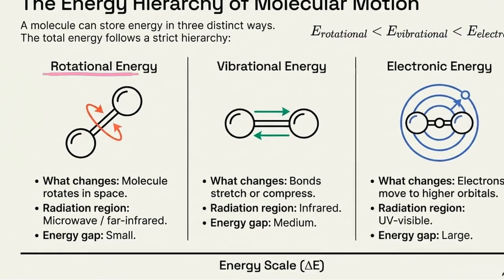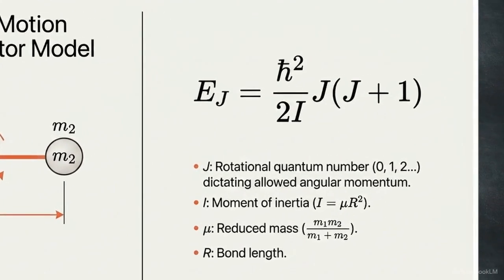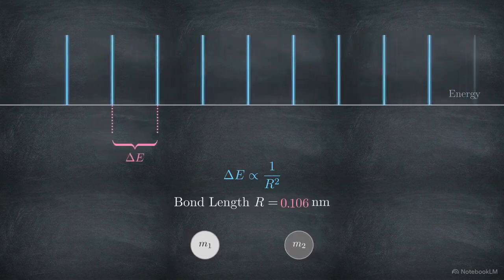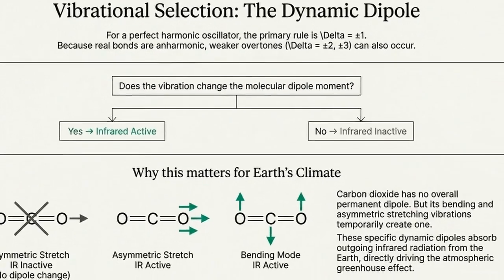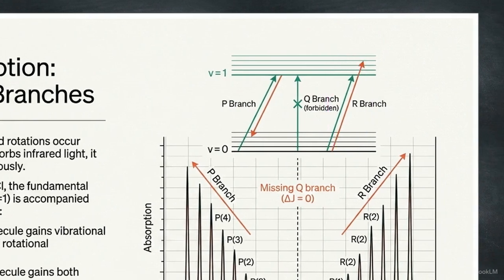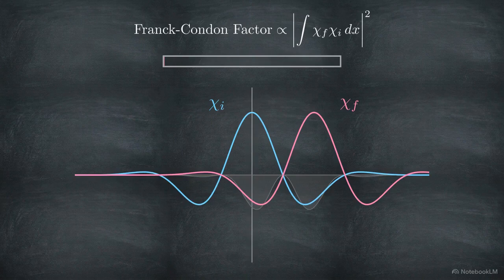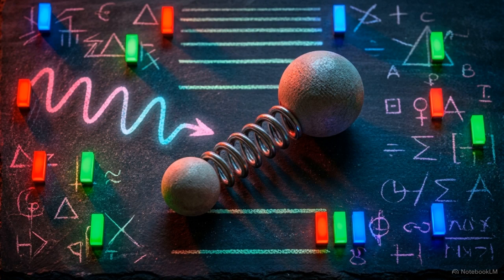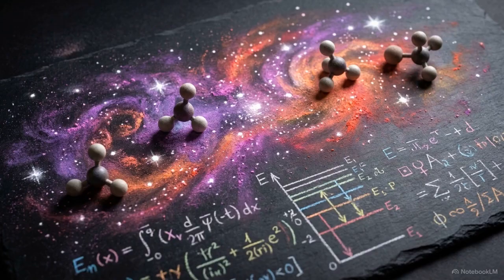Quantum Mechanics 10: Molecular Rotations, Vibrations, and Electronic Transition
The video illustrates the quantized nature of molecular motion, specifically how molecules store and transition between energy states. There are three primary energy categories—rotational, vibrational, and electronic—which follow a strict hierarchy and correspond to different regions of the electromagnetic spectrum. Scientists use models like the rigid rotor and harmonic oscillator to describe these movements, noting that specific selection rules based on symmetry and dipole moments determine which transitions are physically allowed. These quantum principles explain macroscopic phenomena ranging from the greenhouse effect in our atmosphere to the functional mechanics of OLED displays.The unique spectral patterns created by these combined motions serve as a molecular fingerprint for chemical identification across the universe.